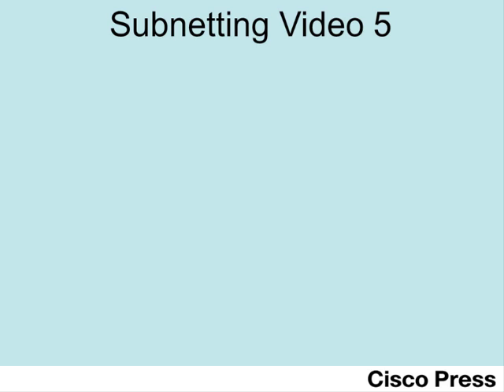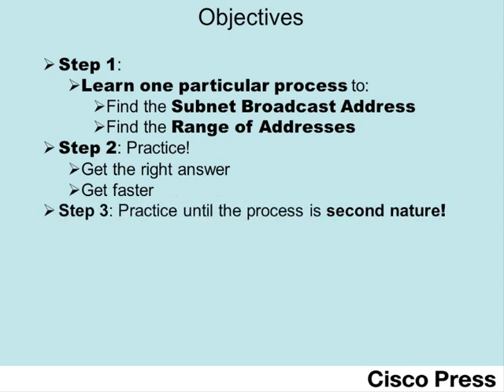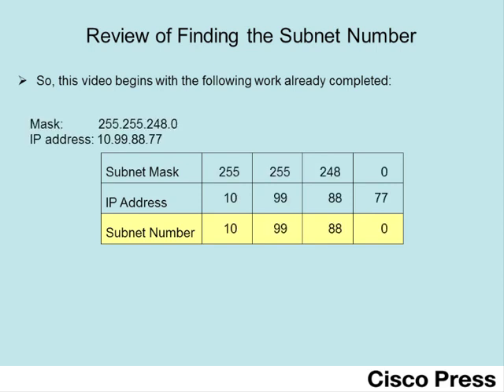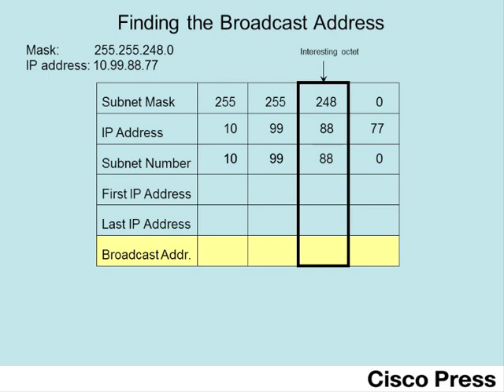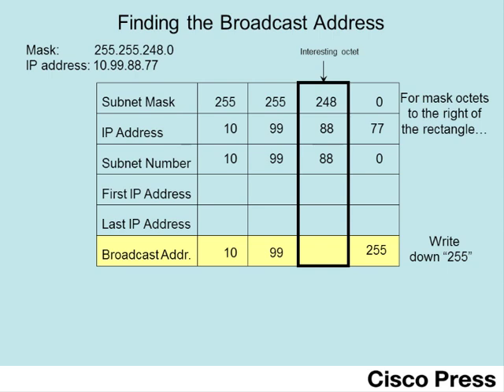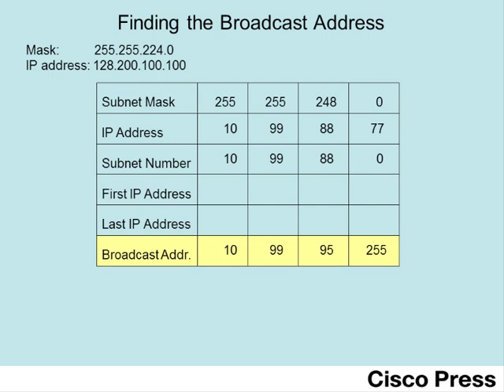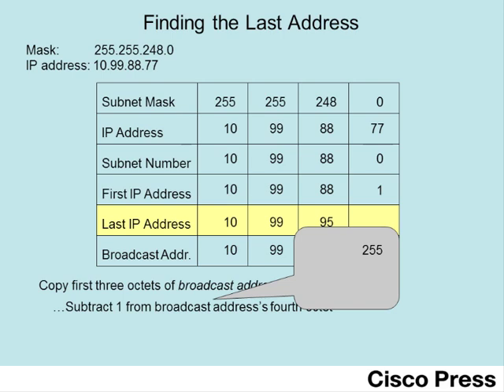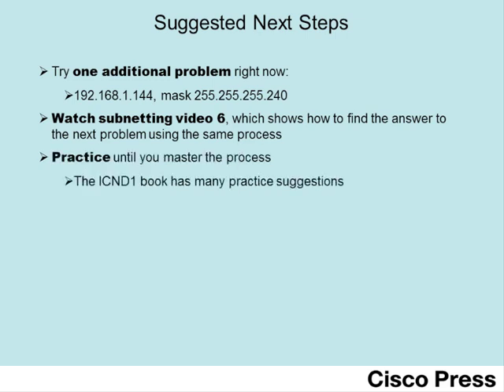subnetting is simple part 5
Ali Hassani